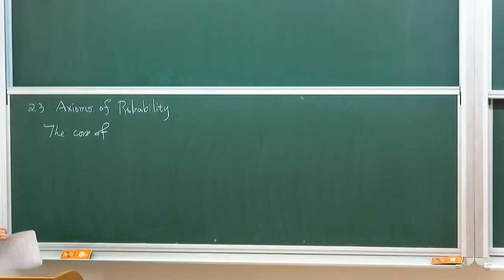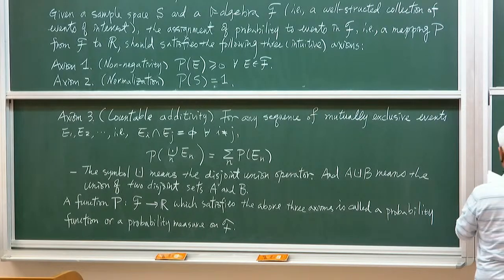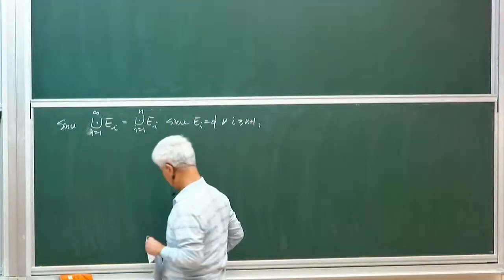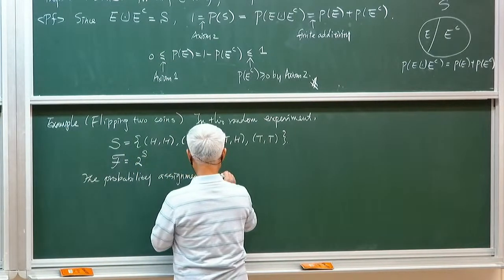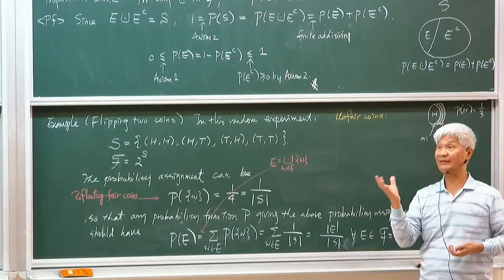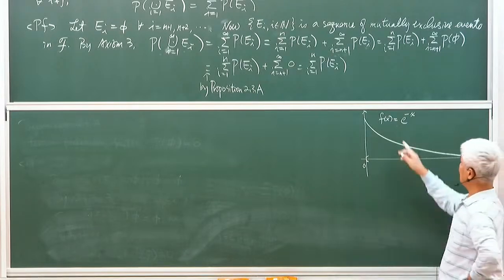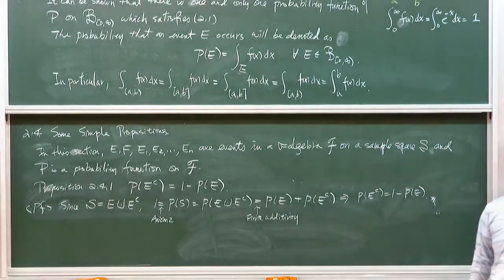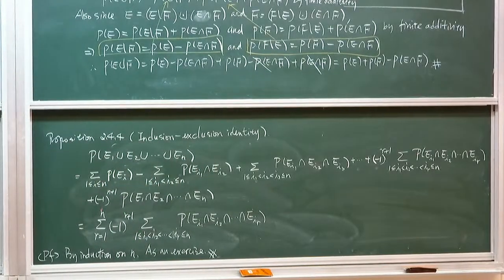20240222 EE306001 Probability 02